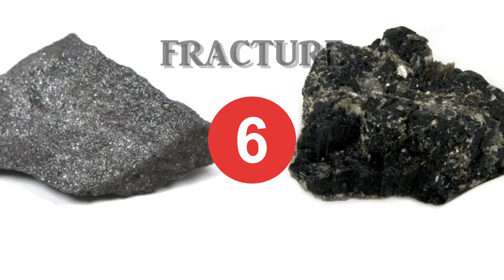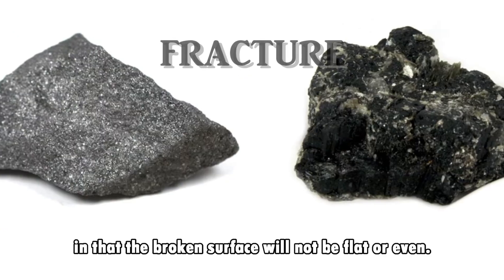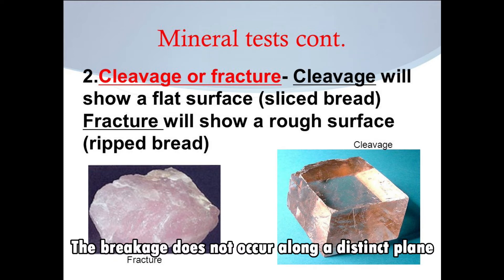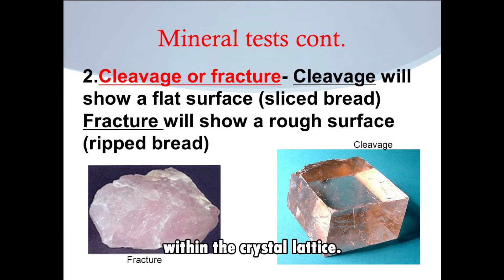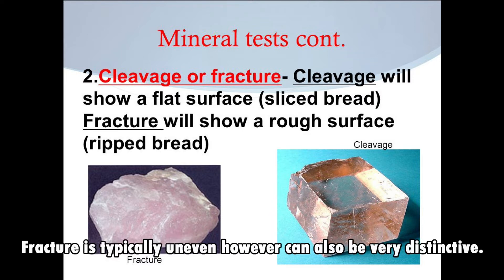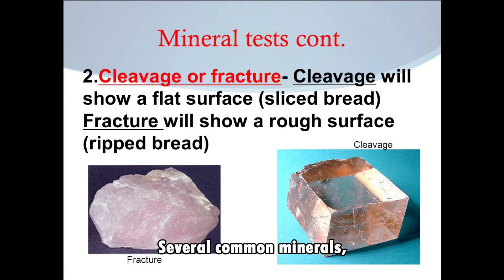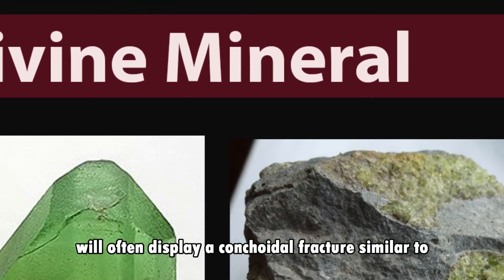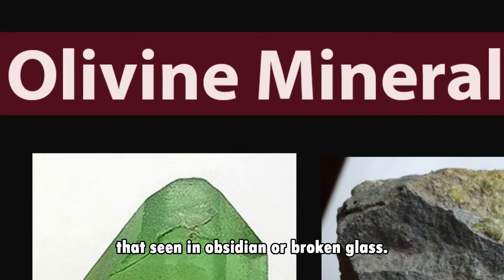Minerals and its Properties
Minerals are the building blocks of rocks. Geologists define minerals as any present inorganic solids that possess an orderly crystalline structure and a well- defined chemical composition. In this video, you will be able to know the characteristic as well as the properties of minerals.

Content:
1. What role do rocks and minerals play in our daily lives?
2. Difference between rocks and minerals
3. Characteristics of minerals
4. The Properties of minerals